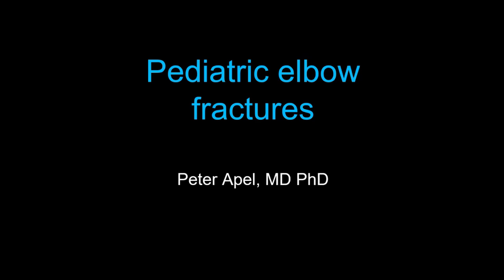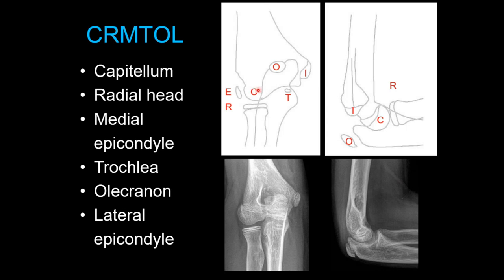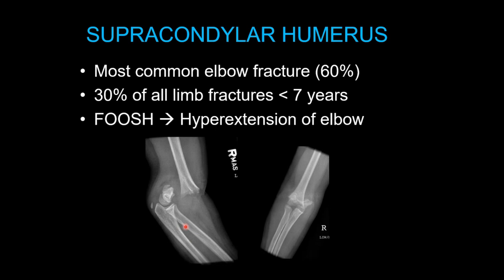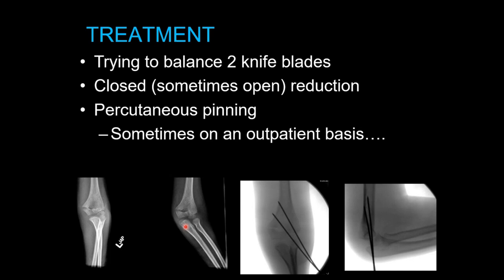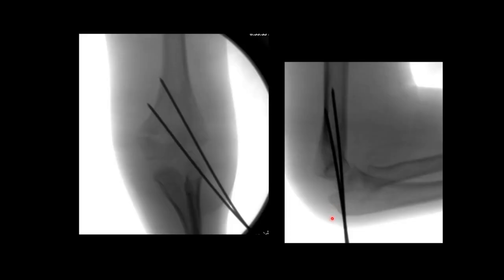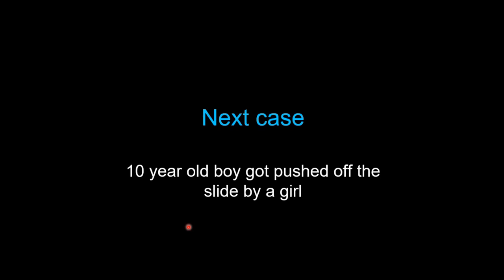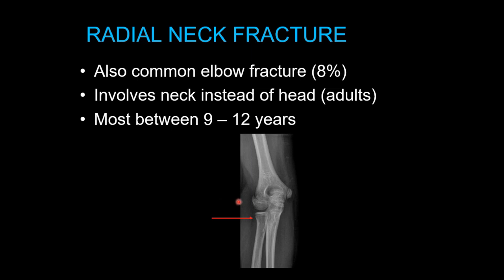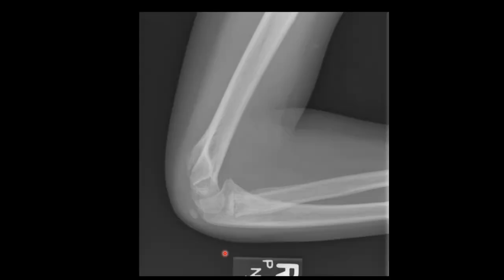Pediatric Elbow Fractures - Overview by Dr. Apel